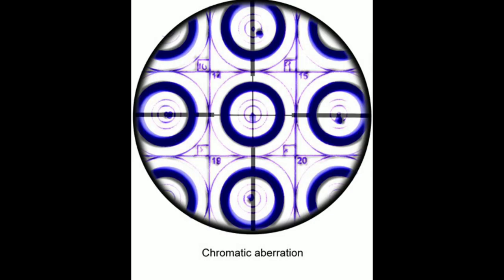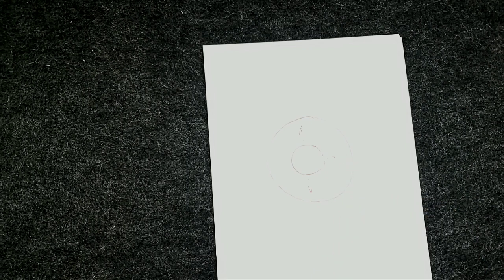TC Compass 300 Win Mag EP4 - Optics, Muzzle Brake, and break in.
In this episode we will be working on the TC Compass 300 Win Mag and installing the muzzle brake, bring out the selected scope, discussion on moa rails and optics, and I'll show you a side by side comparison of the barrel break in results.  There is a lot to cover!  Hope you enjoy!

Here are the guidelines.

1. Total cost of everything should be $500 or less
2. Must hit a 18" target from 1000 yards 3 times in a row no misses
3. Bullet must have 1000ft lbs of energy at 1000
4. Bullet must meet manufacture minimum expansion velocities or 1800fps at target